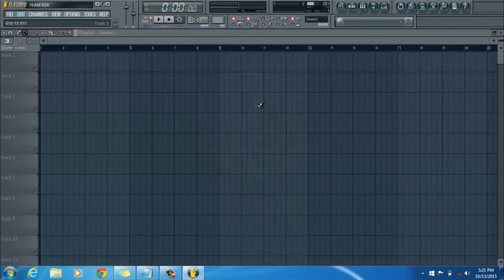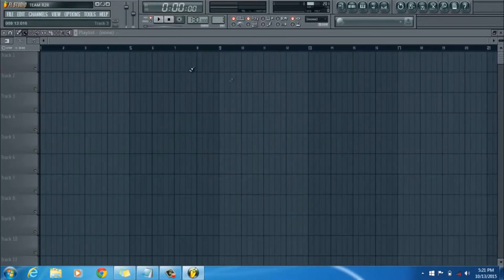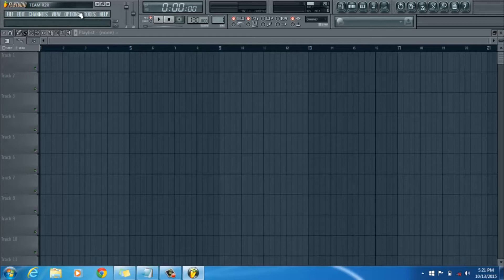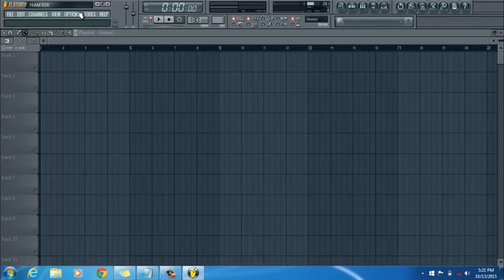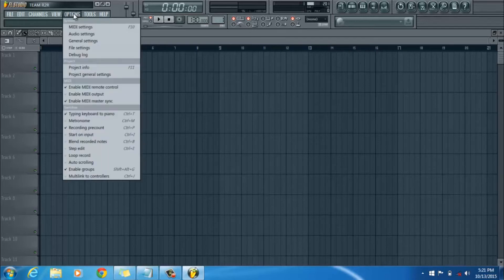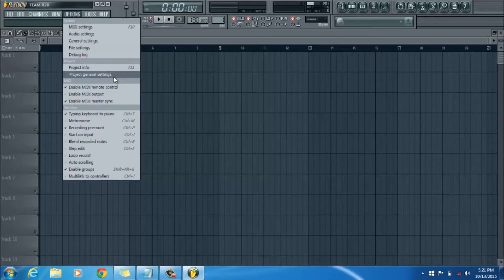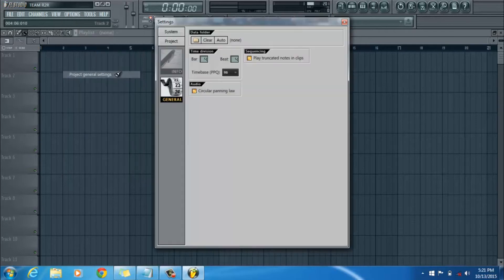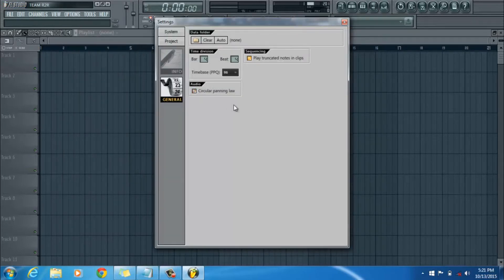How To Get Better Quality [FL Studio Tutorial] 2015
Contact to purchase❗️
Antbeatz is a music producer and engineer whose beats have been making waves since 2012. Born and raised in a household immersed in the world of music, this talented individual inherited a passion for the art from his father, a bass guitarist, and his mother, a singer.

Growing up amidst the rhythmic hum of stage speakers, the melodies of pianos, and the resonating beats of drum sets, our protagonist was destined for a life filled with music. The journey began on 4-track cassette tape recorders, where ingenuity met necessity as they rigged together equipment to capture the essence of their creations. At that time, roles were fluid, and our protagonist was crafting beats without even realizing the formal definition of his role in the music-making process.

With influences rooted in rap, he drew inspiration from the likes of 50-Cent, E-40, T-Nutty, Brotha Lynch, Twista, Busta Rhymes, and Messy Marv. Was influenced by producers like Lil Jon, Rick Rock, Dr. Dre, Traxamillion, and a few others. The atmosphere at home fostered a love for music, leading to the creation of songs on those cassette tape recorders and the production of mini-albums that were sold to eager listeners.

Life took a turn in 2010 when, fresh out of prison, Antbeatz took music seriously. The path was unconventional, as studio sessions weren't a necessity. Instead, he found solace in the online realm, venturing into the world of YouTube in 2012. From then on, it's been a relentless journey, with beats created and shared, building a brand and a business from the ground up.

The transition from making beats on cassette tape recorders to online success was marked by a commitment to the craft. By 2015, the monthly income had surpassed $1000, a testament to the dedication put into the online hustle. Over 1000 licenses sold to artists and labels, with a peak month where $12,000 flowed in, showcasing the power of entrepreneurial spirit in the digital age.

What sets this music producer apart is the ability to adapt to the changing landscape of the industry. In a world where online presence and self-promotion are crucial, traditional studio sessions have been replaced by the virtual realm. No longer dependent on fighting for placements, our protagonist found success through online sales, catching the attention of labels that reached out and recognized the talent emanating from Fresno.

The journey from cassette tapes to YouTube success is a testament to resilience, creativity, and a passion for music that runs deep. For this producer/engineer from Fresno, every beat is not just a composition; it's a piece of a lifelong musical odyssey, with many more slaps to be made.